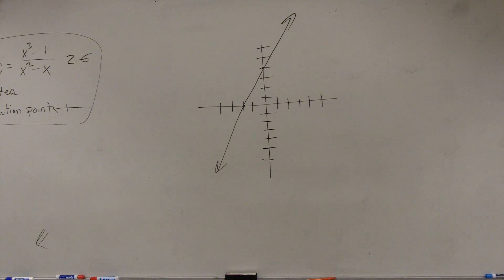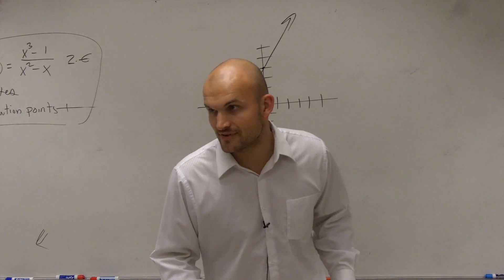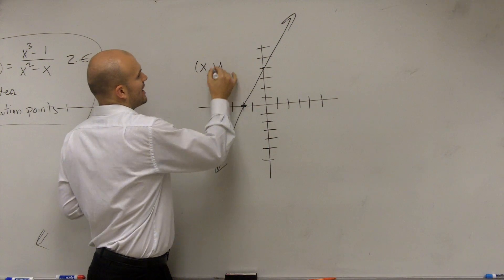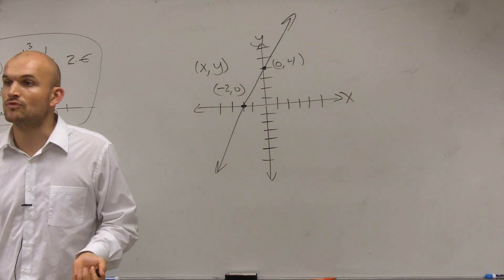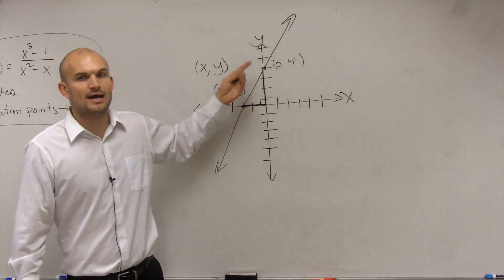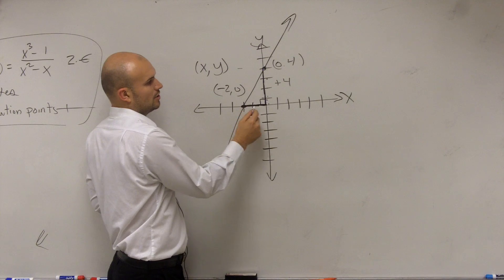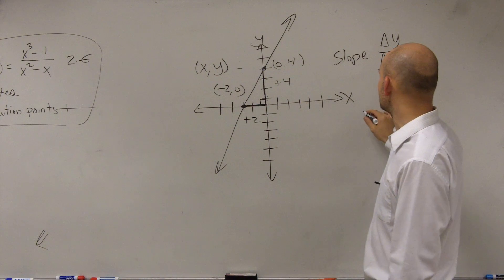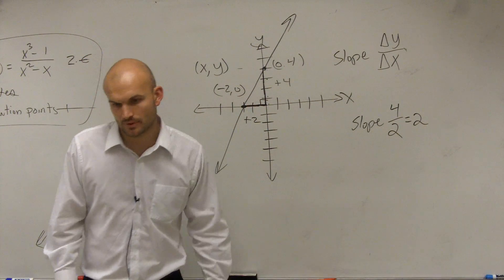Using slope triangle to find the slope of a graph